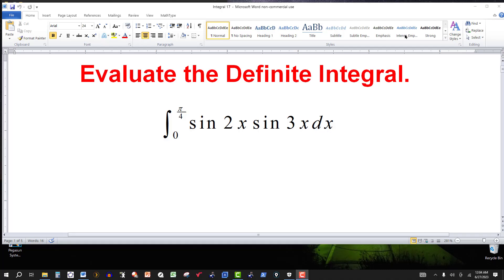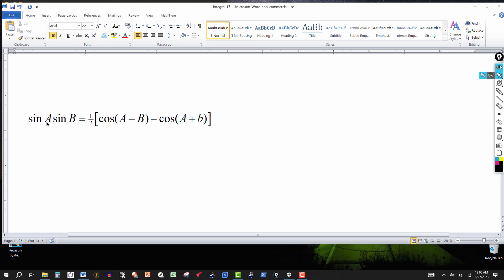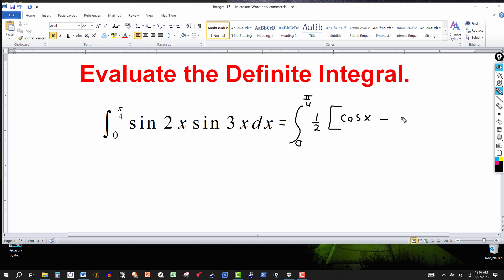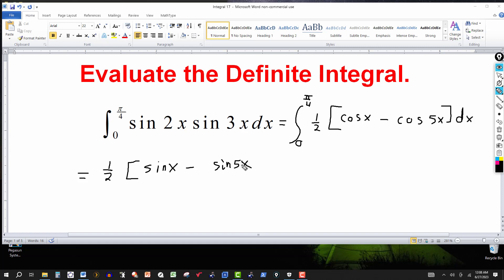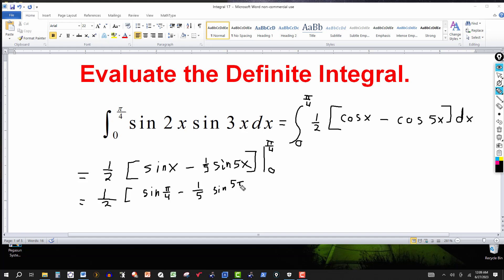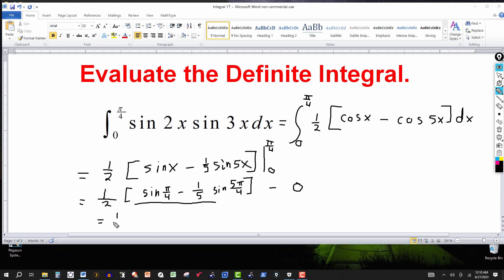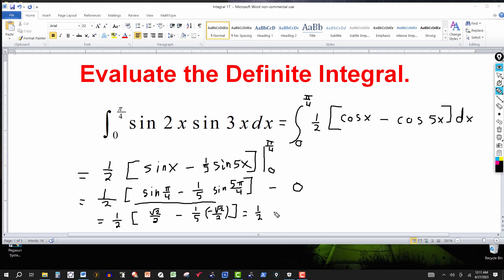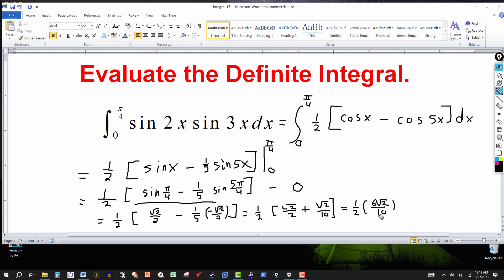Evaluate the Definite Integral of sin 2xsin 3x from 0 to pi/4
In this video tutorial, we evaluate a definite integral involving the product of sin 2x and sin 3x.